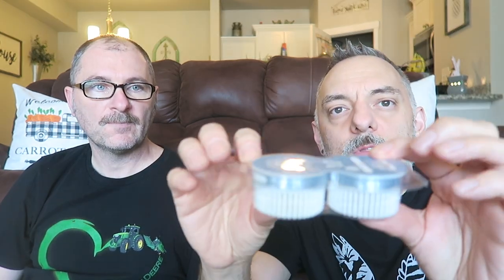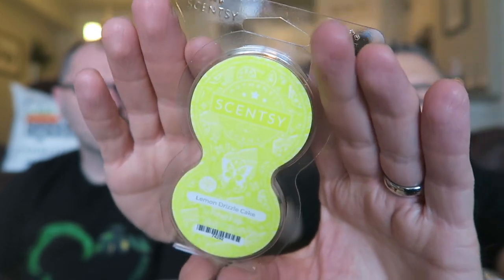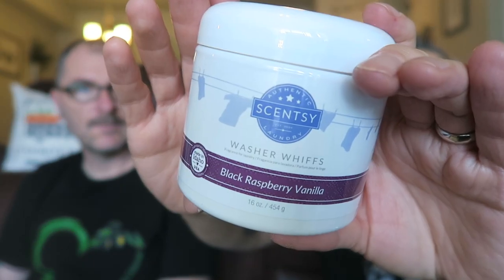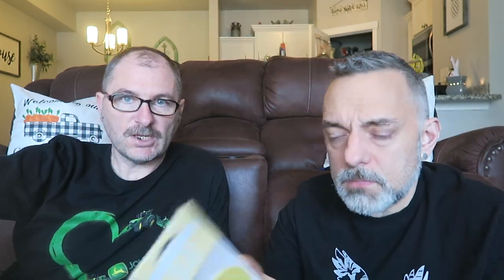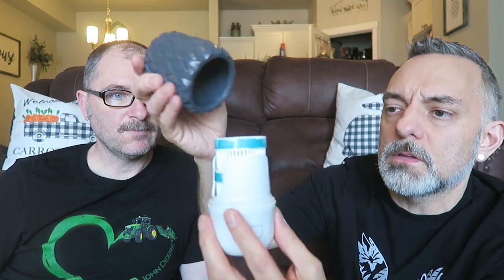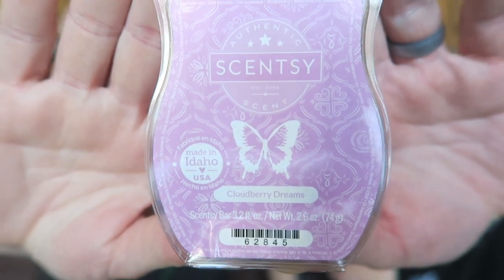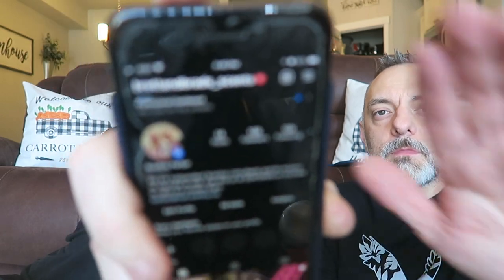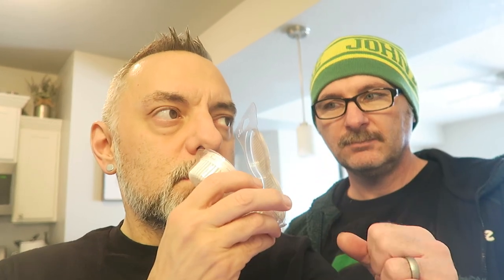Scentsy Party Close-Out Haul & Mother's Day Collection!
Our Scentsy Launch Party Close-Out Haul ft. the two NEW Mother's Day 2022 Scentsy Bars!